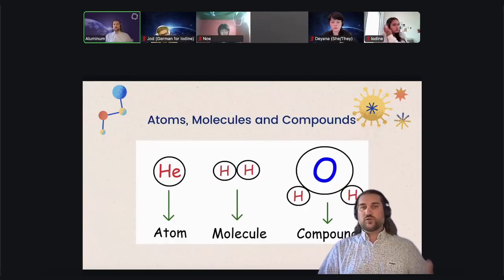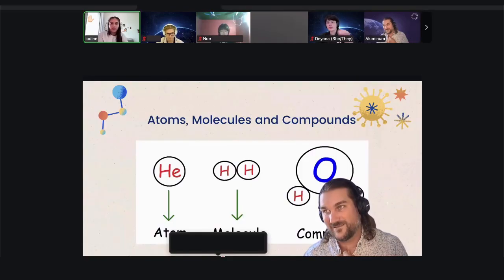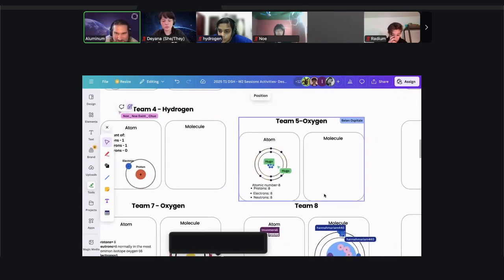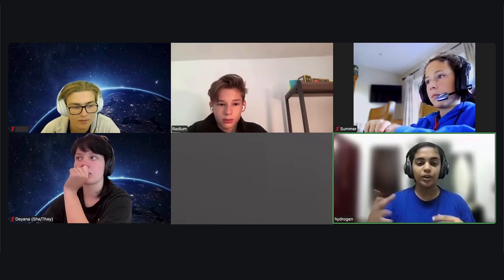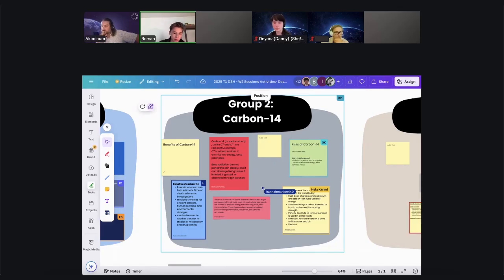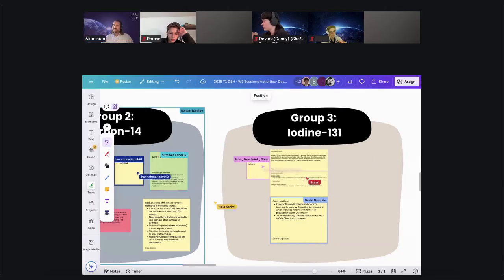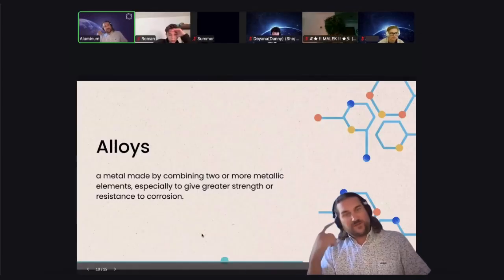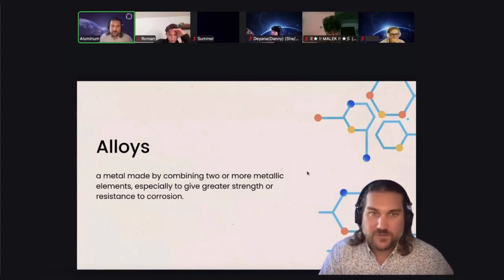Learn Science through Space Chemistry | Sample Workshop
How can we apply chemistry to building space habitats?

In this workshop, learners are exploring elements of the periodic table, and exploring practical applications of chemistry.

Enjoy this experience a session video led by one of our high school educators Alex. 🧪